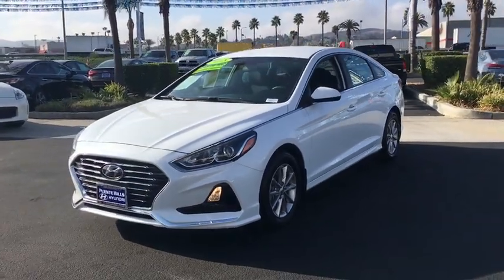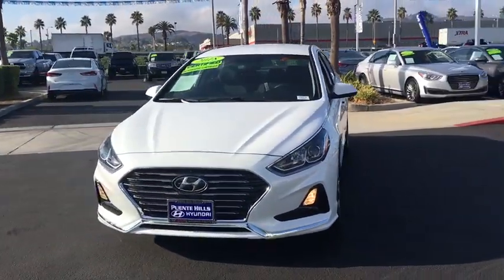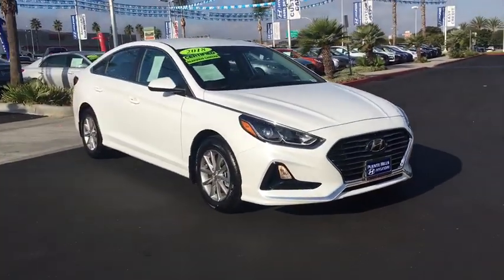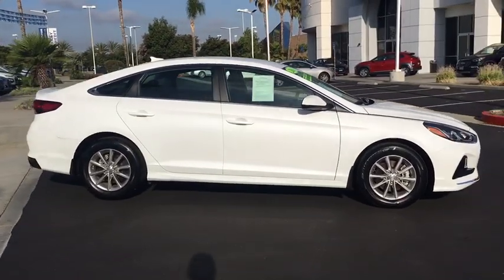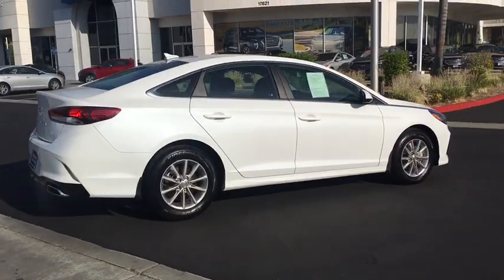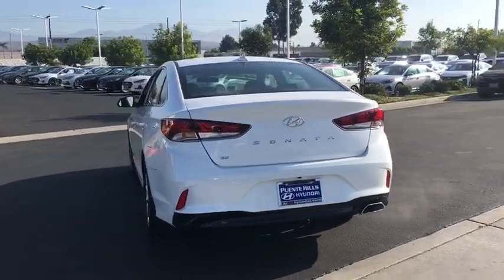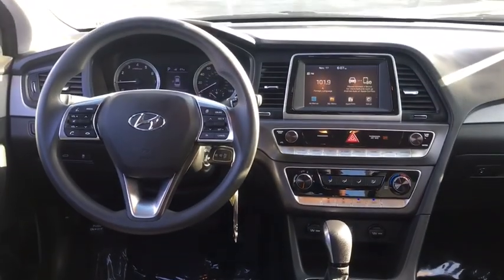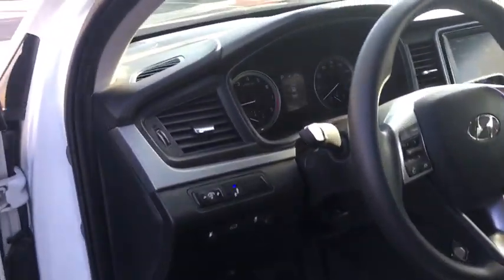2018 Hyundai Sonata Ontario, Claremont, Puente Hills, City of Industry, Inland Empire, CA P701731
Used 2018 Hyundai Sonata available in Puente Hills, California at Puente Hills Hyundai. Servicing the Ontario, Claremont, City of Industry, Inland Empire, CA area.

DID YOU SEE THE MILES? ONLY 20 MILES! YES IT COME WITH ORIGINAL 10YR/100K MILES HYUNDAI FACTORY WARRANTY! Why Go Anywhere Else Because Only Puente Hills Hyundai Gives You Peace Of Mind! Backup Camera Bluetooth / iPhone Integration. Certified. Clean CARFAX. Odometer is 17707 miles below market average! 25/36 City/Highway MPGbrbrbrPuente Hills Hyundai ...Why Go Anywhere Else!